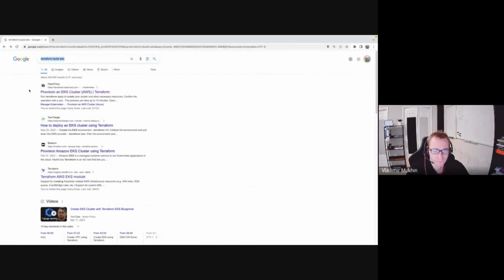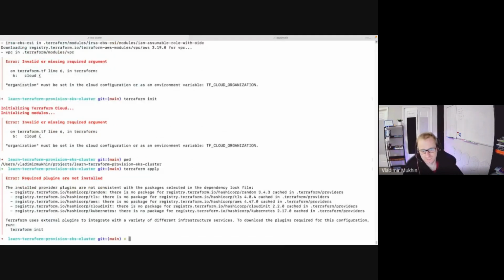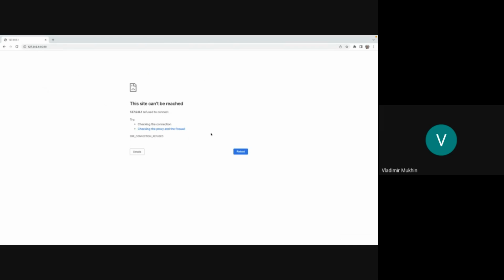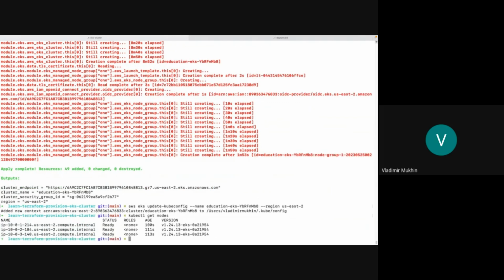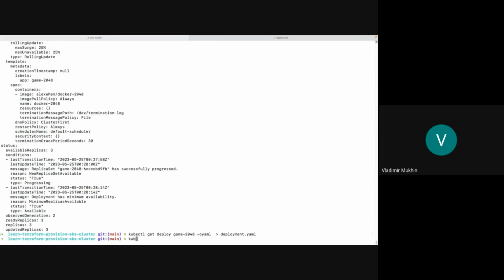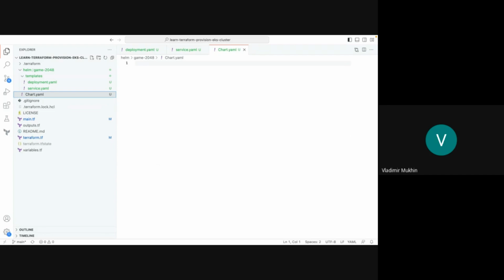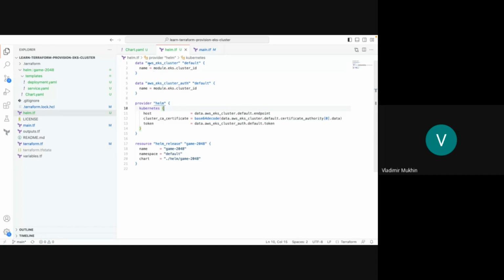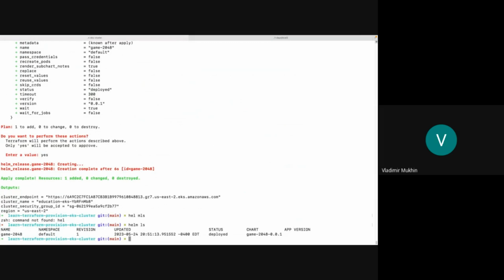Terraform In 21 Days - Day 18 - Deploy to Kubernetes using Helm and Terraform